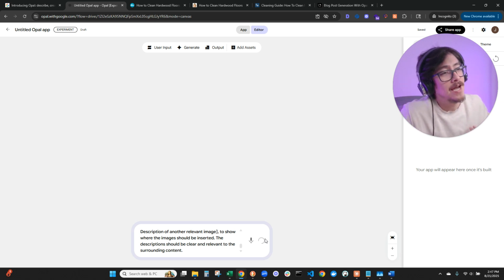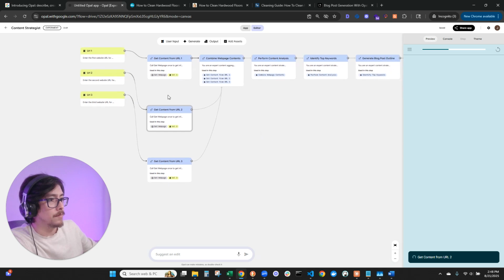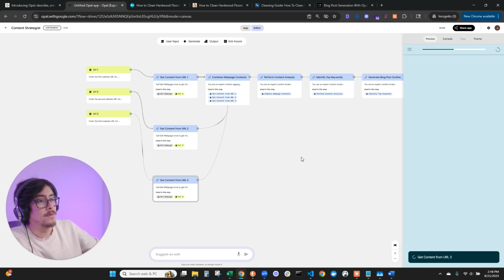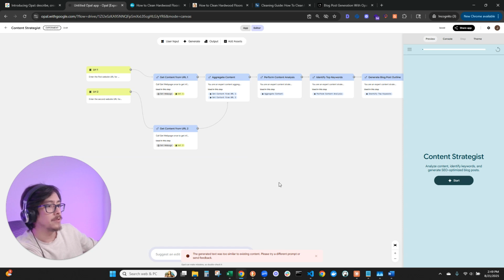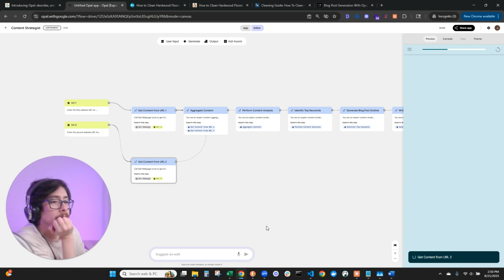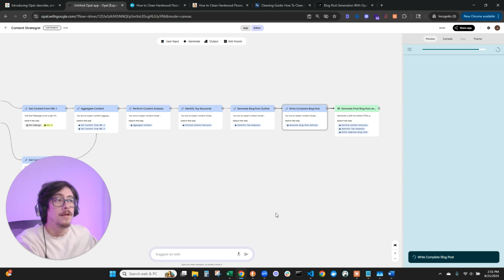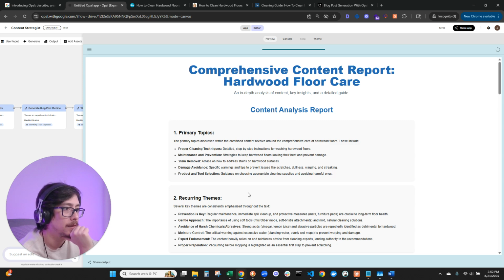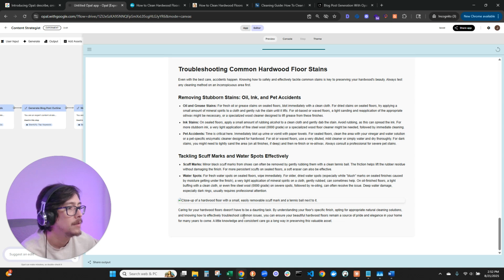Google Opal Blog Post Competitor Analysis - PART 2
In this video, I revisit Google Opal’s experimental workflow builder — this time using a step-by-step prompt engineered by Gemini to see if it can finally generate a full competitor analysis blog post.

The workflow pulls in competitor URLs, analyzes their content, extracts top keywords, identifies content gaps, and generates a 1,000–1,500 word blog post outline and draft. Along the way, I test Opal’s limitations with multi-URL inputs, compare outputs, and show where this free tool excels vs. where it falls short.

What you’ll see in this video:
1. How Gemini improves prompt structure for Opal workflows
2. Opal’s ability to fetch content & analyze competitors side by side
3. Keyword + content gap identification for SEO optimization
4. Generating blog post outlines with H1–H3 structure
5. Full blog draft output (1,200+ words) with keyword incorporation
6. Where Opal struggles with scaling (2 vs. 3 competitor sites)
7. Why this combo may be a game-changer for small businesses & agencies

⏱️ Timestamps
0:00 Intro – Testing Opal with Gemini prompt engineering
0:20 Input: competitor websites + workflow setup
1:23 Running the prompt through Opal
2:22 Issues with 3 sites (limitation discovered)
3:57 Adjusting flow for 2 competitors
5:15 Successful run – analysis & keyword extraction
5:58 Blog outline + headings generated
6:42 Blog draft (~1,200 words) with SEO keywords
7:40 Where images didn’t generate correctly
8:28 Final thoughts: Opal’s limitations + next steps